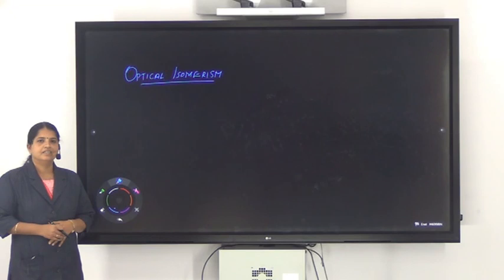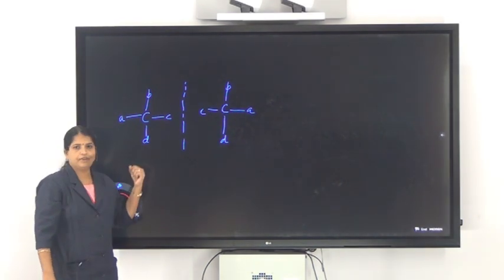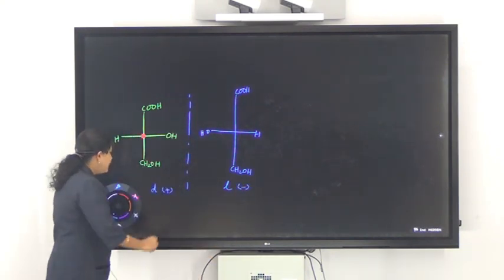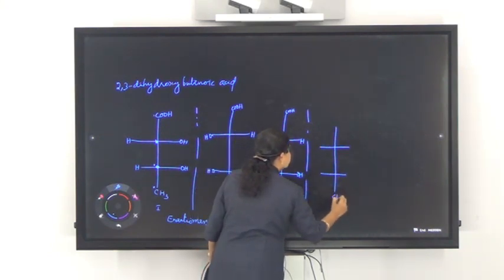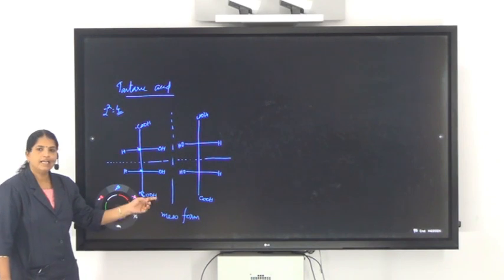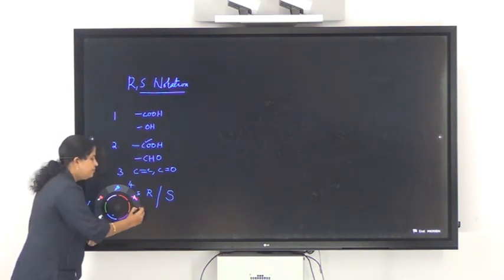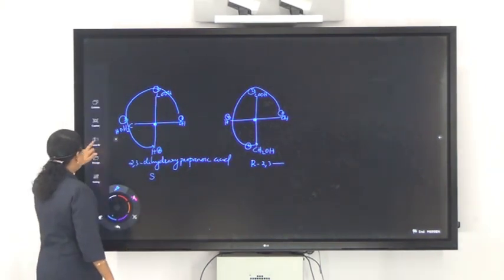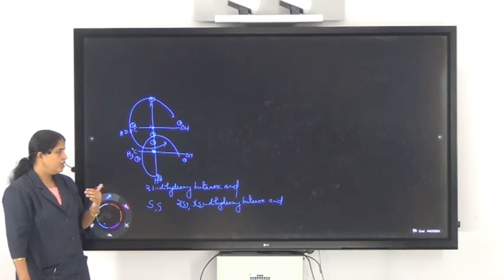Ms. Kavitha S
CY100 : Engineering Chemistry
Semester:  2   Module: 4
Topic : Sterochemistry